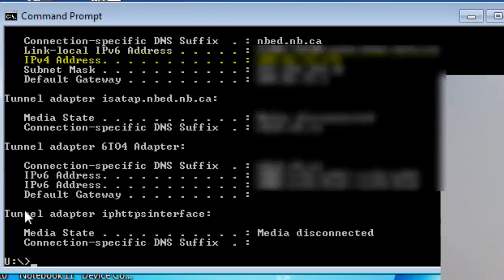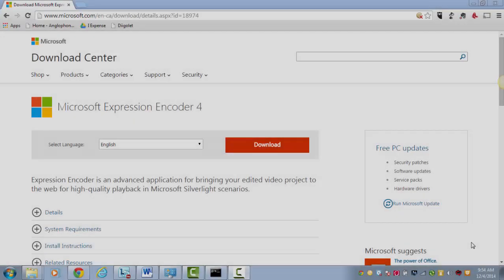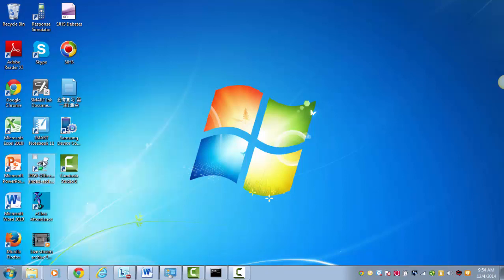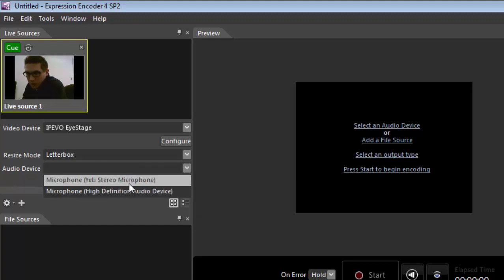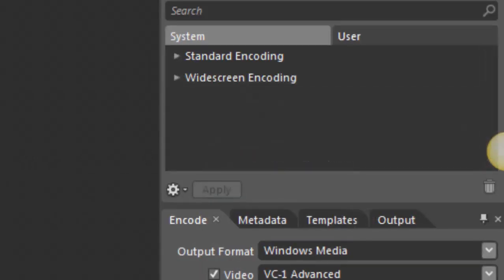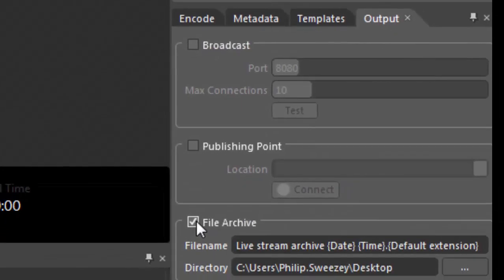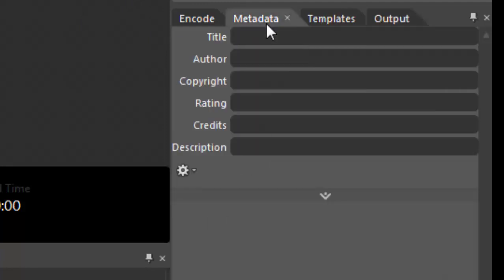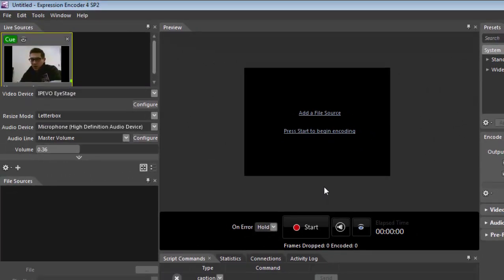Live Stream Morning Announcements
Expression Encoder 4